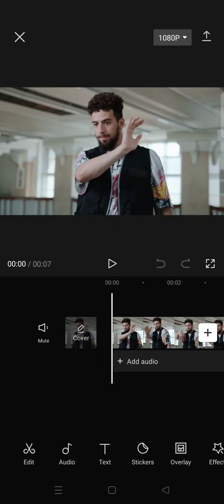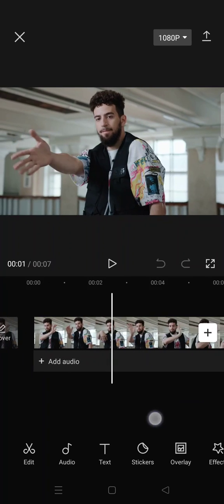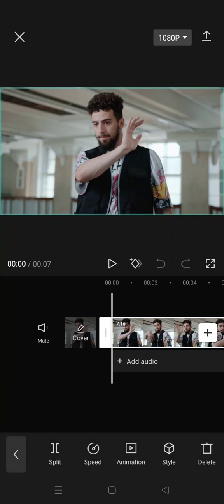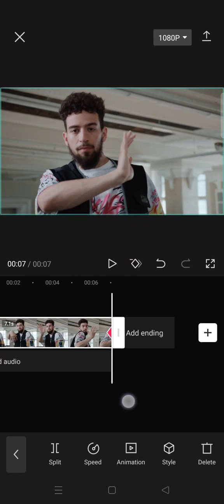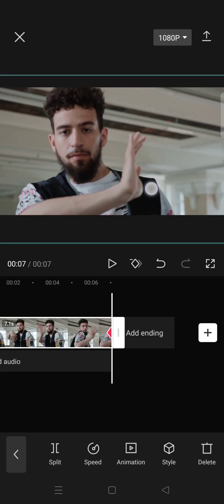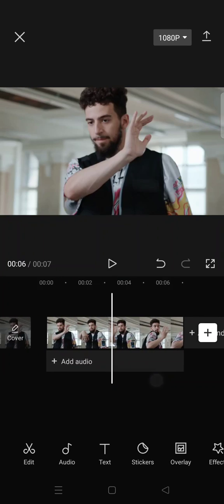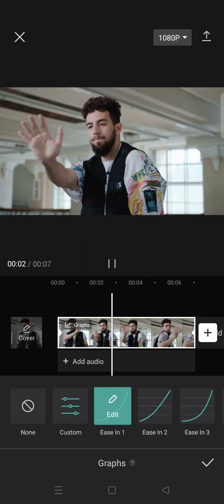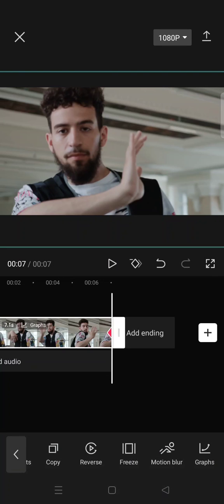How Can You Easily Add a Slow Zoom Effect to Your Video on CapCut by Using the Keyframes?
Try this trick using the keyframe feature on CapCut to create a slow zoom effect on your video